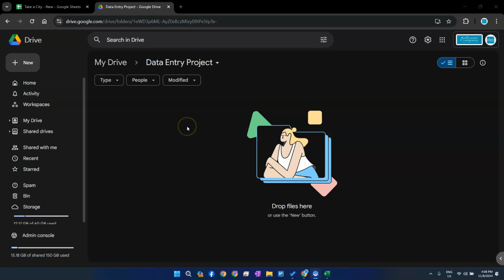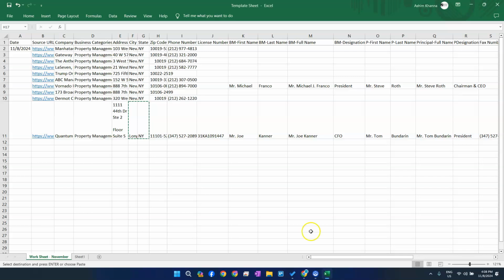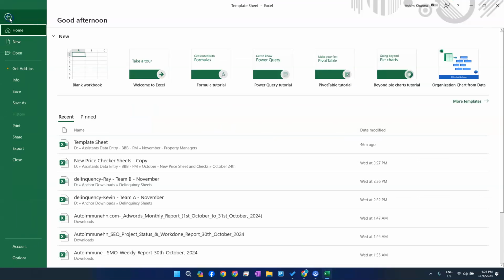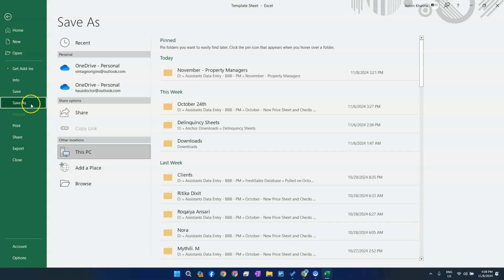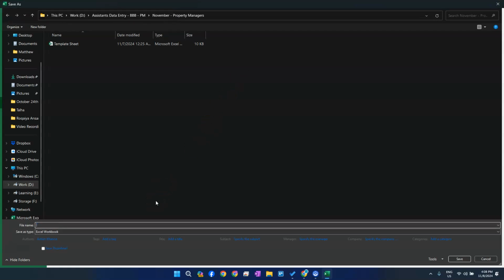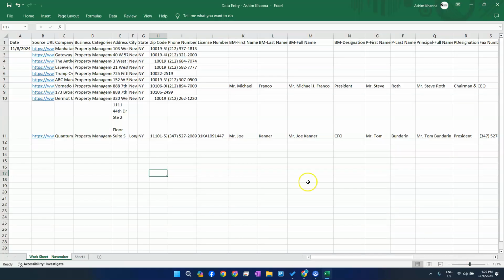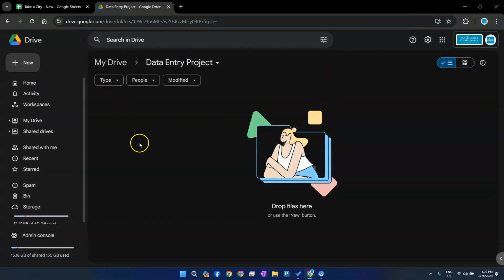How to Upload your Excel Sheet to GDrive and Share the File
For Beautiful Concepts - Resource Only